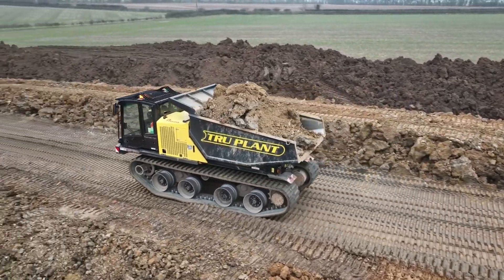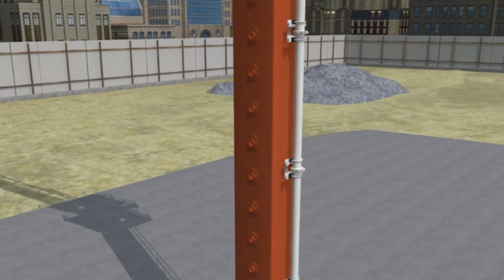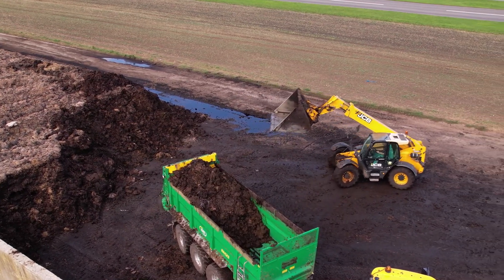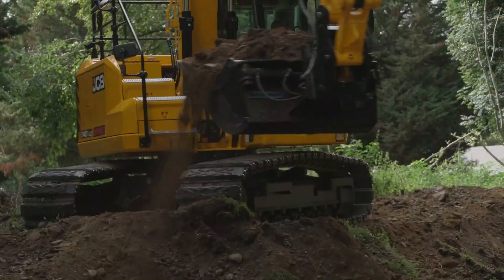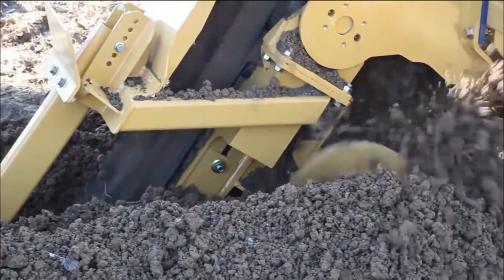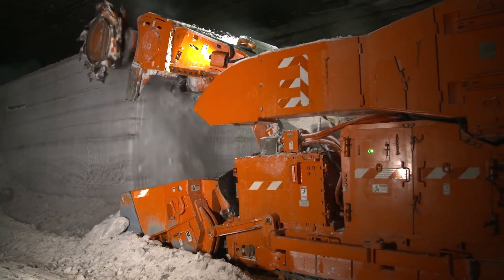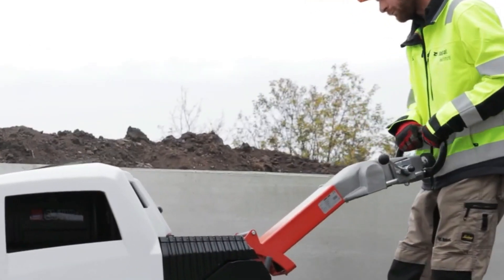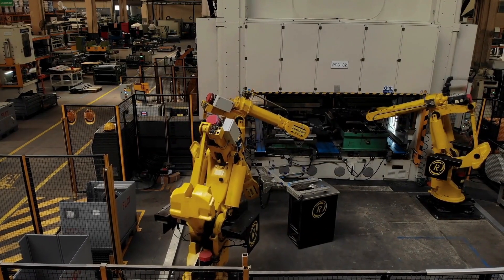250 MOST POWERFULL Industrial Machines Operating at Peak Efficiency ▶ 1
250 MOST POWERFULL Industrial Machines Operating at Peak Efficiency ▶ 1 Absolutely mesmerizing to witness these industrial machines in action! The level of precision and efficiency is truly next-level. It's clear that cutting-edge technology is at the forefront of these operations, showcasing the incredible capabilities of modern engineering. Hats off to the teams behind these machines for pushing the boundaries of what's possible. What aspect of their peak efficiency do you find most fascinating?